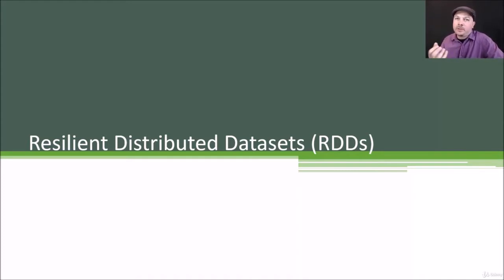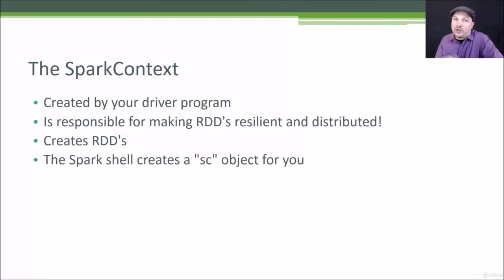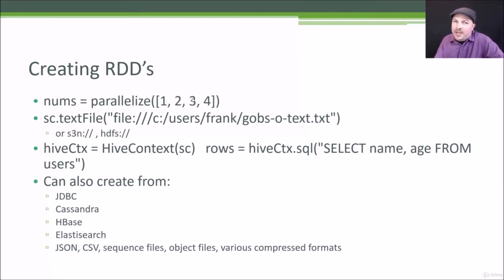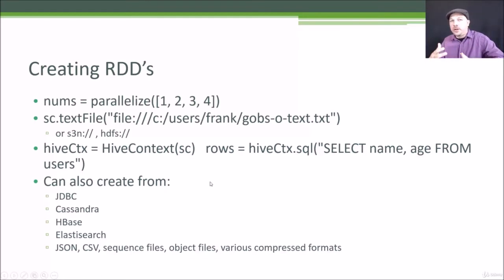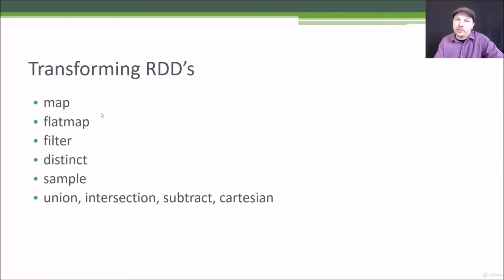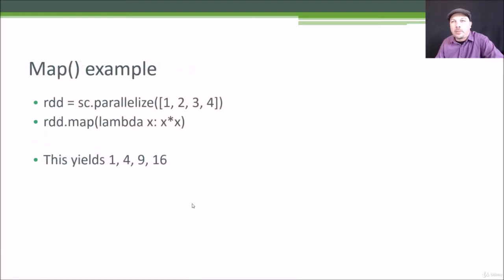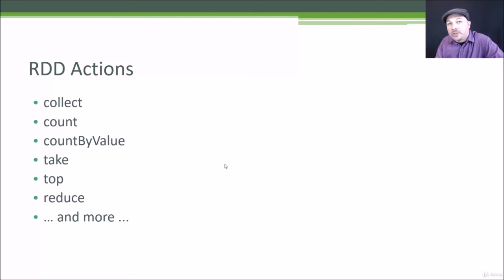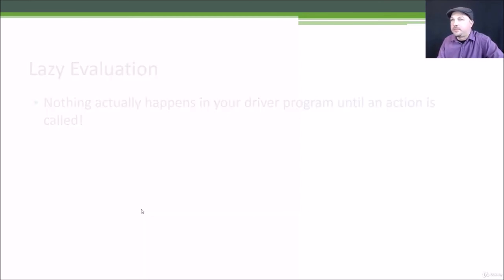71 Spark and the Resilient Distributed Dataset RDD